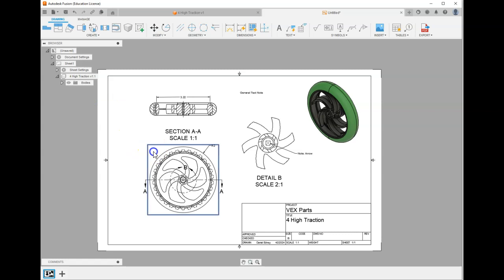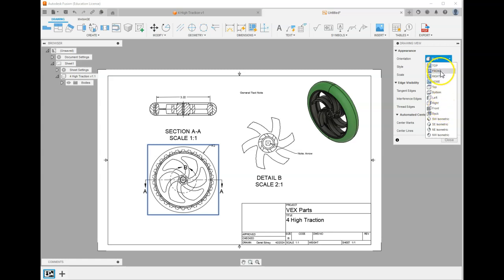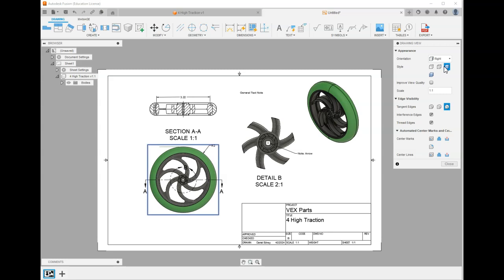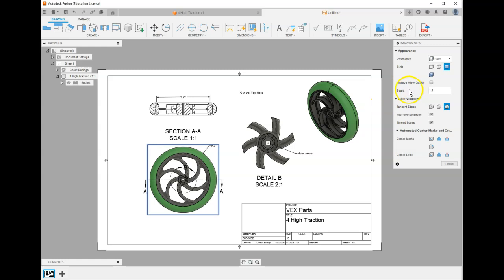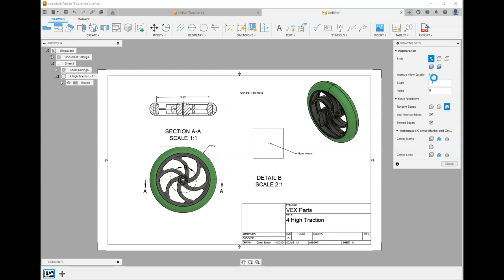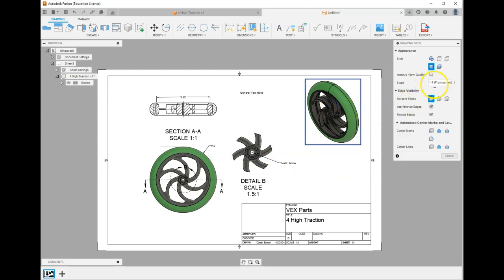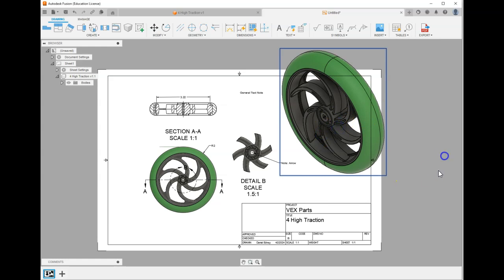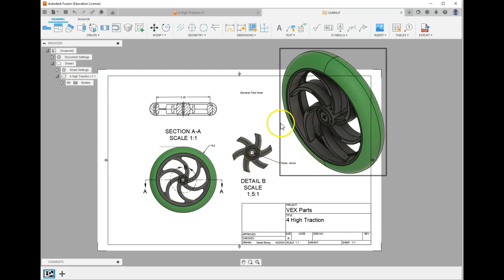Drawomg | Editing a Created View